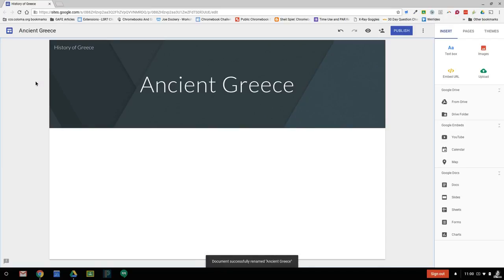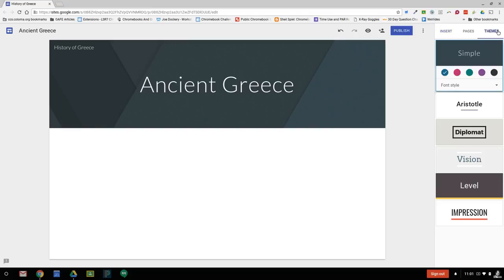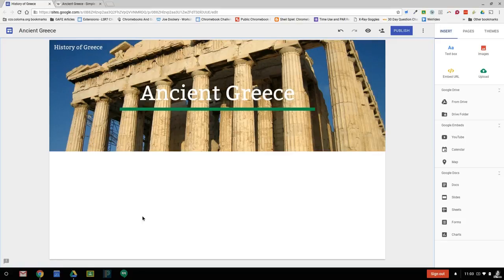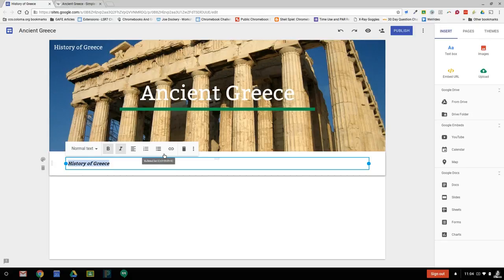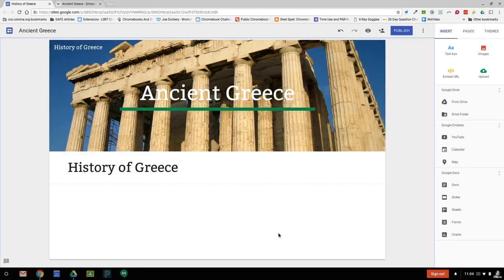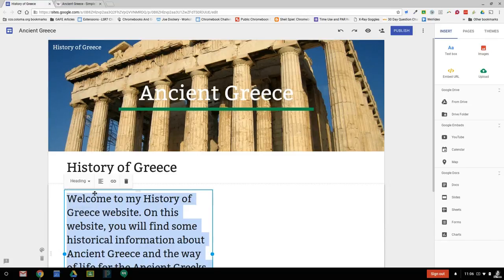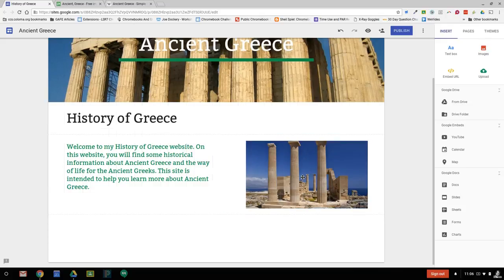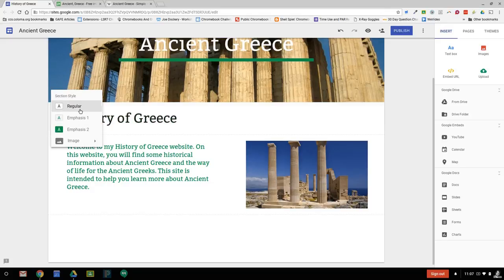Comet Tech Tutorial - Adding Items to a Google Site